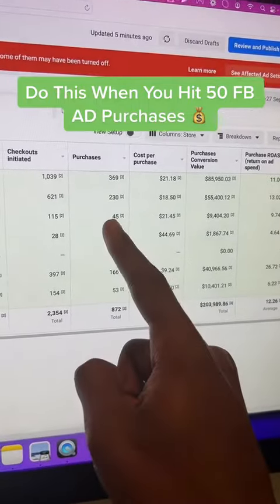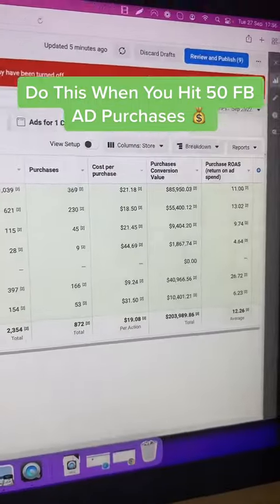Do This When You Hit 50 Purchases Through Facebook Ads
Don’t try to understand why some of these audiences work. Just go with it and look to scale them
Shopify Dropshipping, Ecommerce tips, Dropshipping tips, dropshipping secrets, Ecom secrets, Influencer Marketing, How to find great influencer, how to run influencer promotions, influencer marketing 101, How to get positive ROI with influencer, Influencer marketing secrets, what to look for in influencers, how to identify high quality influencers, Influencer marketing hacks, Building an ecom brand, how to use influencers for my shopify store, how to scale my store with influencers, how to select which influencers to use, influencer marketing techniques, how to work with influencers on shopify, Shopify influencers 2022, does influencer marketing on Shopify still work in 2022